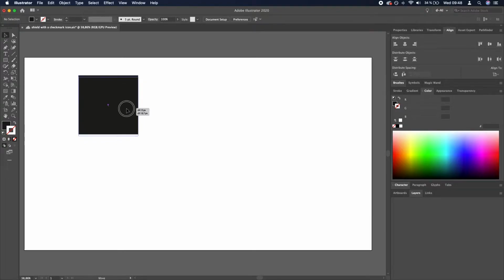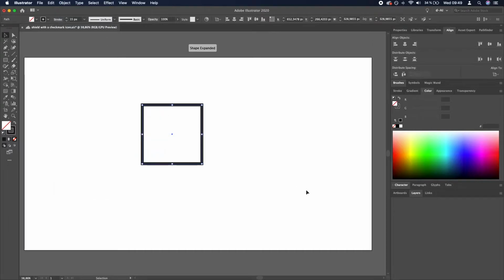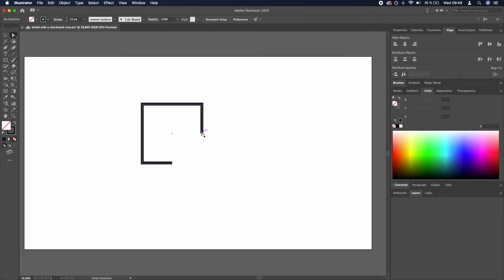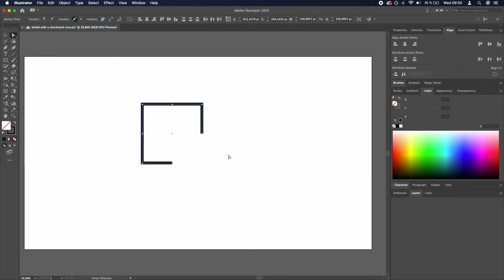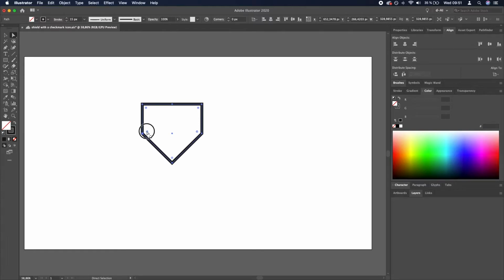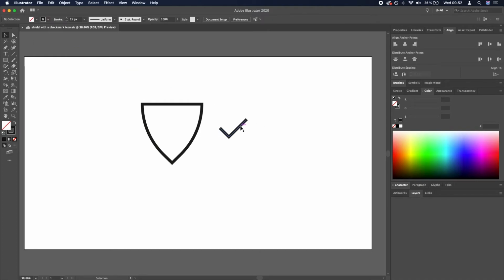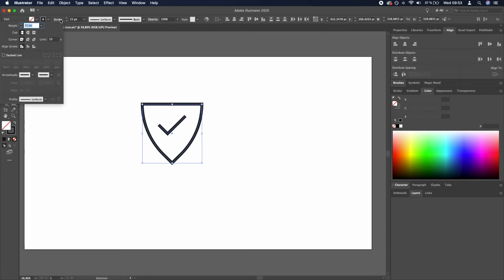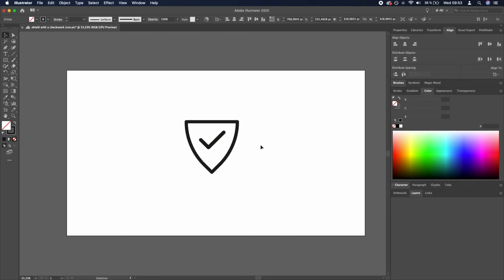Create a Shield With a Checkmark Icon in Adobe Illustrator (Tutorial)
Hope you’re having a great day — today I will show you how to create this icon, often used to represent safety, security, antivirus

Create a Shield With a Checkmark Icon in Adobe Illustrator (Tutorial) — How To Create a Shield Icon in Adobe Illustrator — Shield Icon Adobe Illustrator — Checkmark Shield Icon — Security Icon — Antivirus Icon — Safety Icon — in Adobe Illustrator